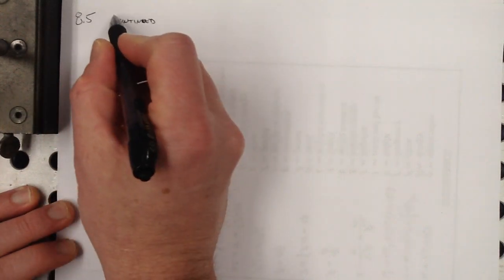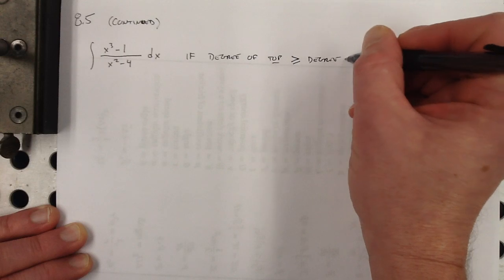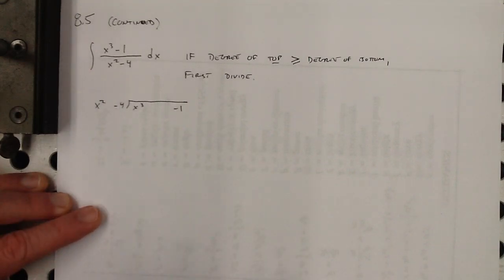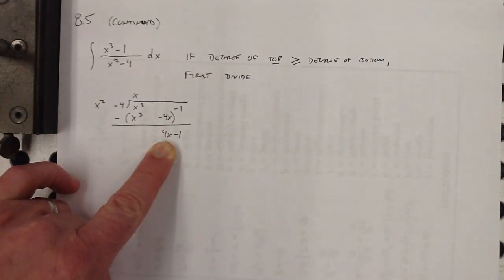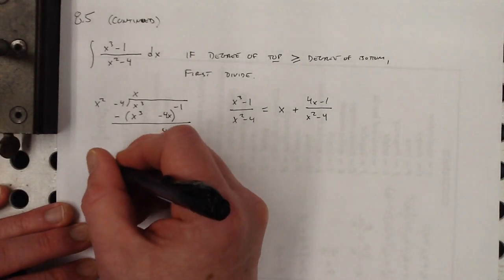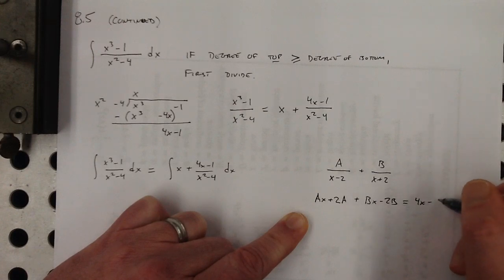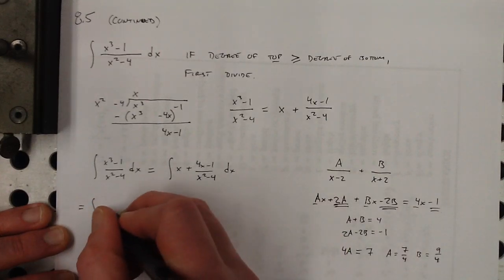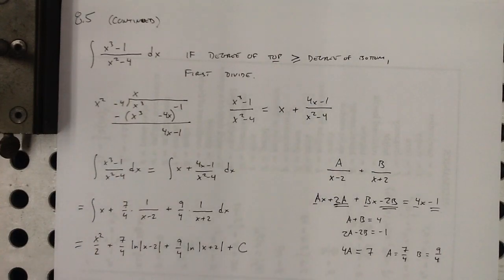8.5 Notes Part 2 (when degree of bottom is less than or equal to degree of top)